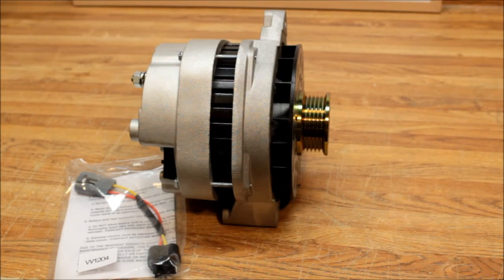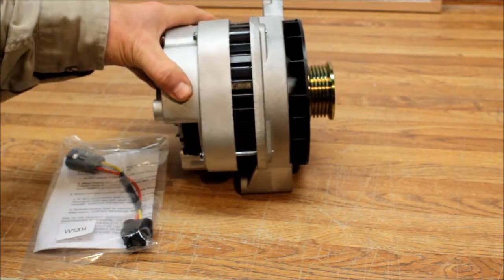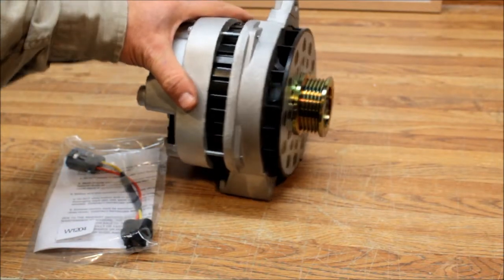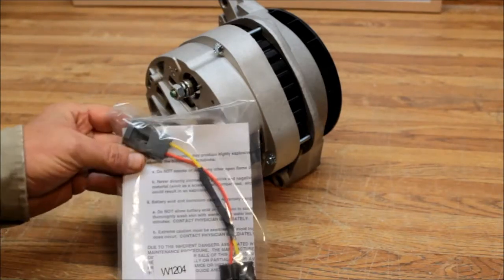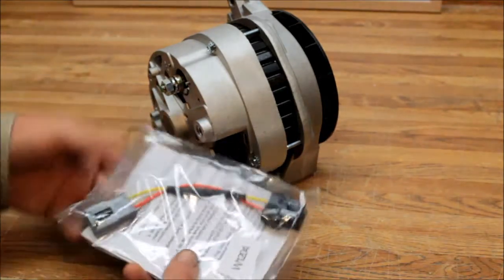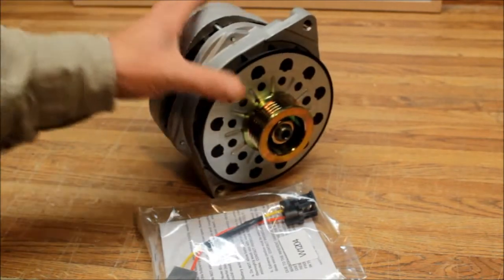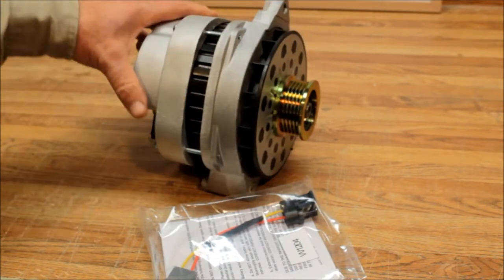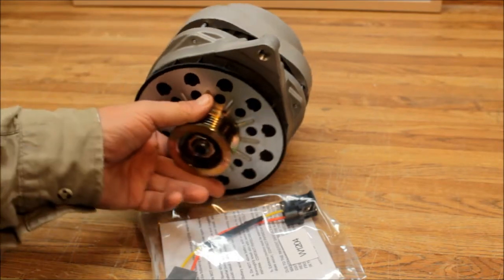10Si 12Si Alternator upgrade to CS144 High Output Alternator W w1204 adapter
Upgrade from the smaller 10 and 12Si series alternator on early GM vehicles to the larger CS144 series alternator for better performance at Idle for snow plow trucks and vehicles needing a better high output alterantor